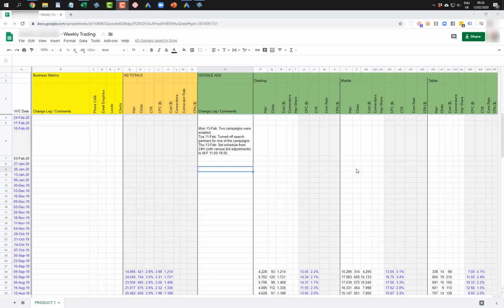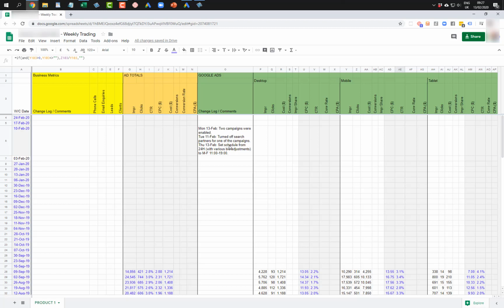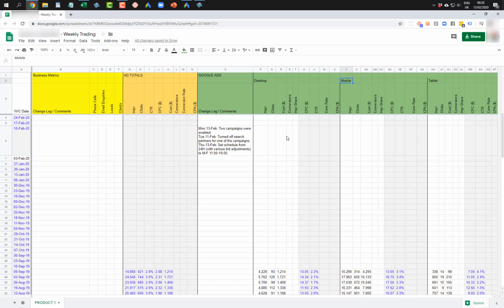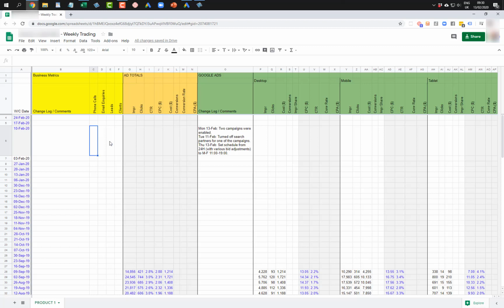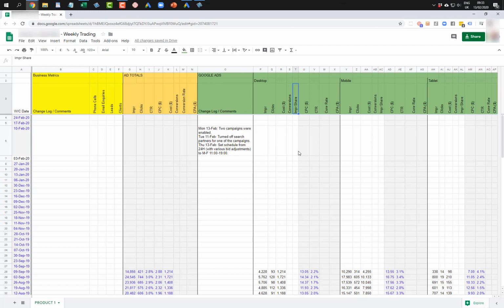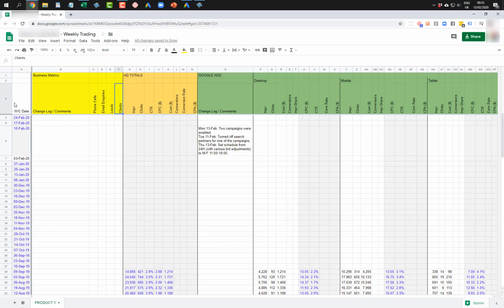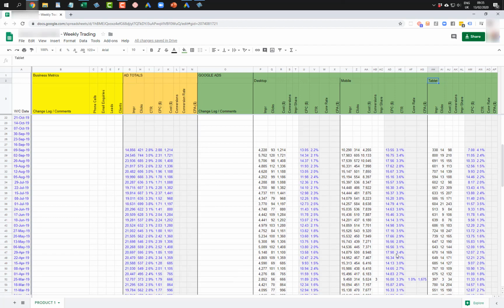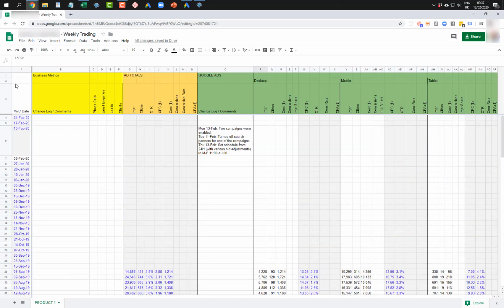Creating a Simple Dashboard Using Google Sheets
A few people asked about simple dashboards in Google Sheets. This could equally be done in Excel, but I prefer to use Sheets as it's saved in the cloud and can be shared.

This might not be what you're expecting. I want to see numbers, not fancy graphs (and especially not pie charts!).

I show in this video how the data was formatted to be uploaded:

What's your takeaways?

Will you do anything different?